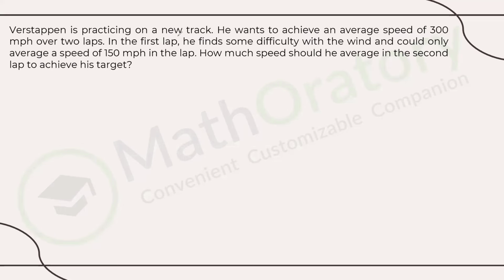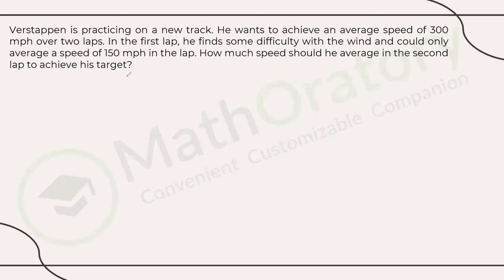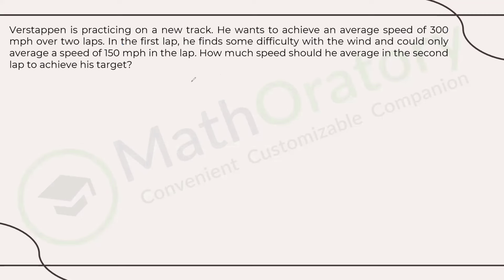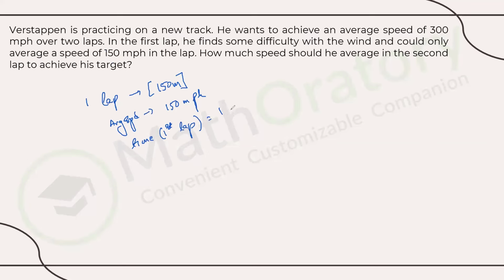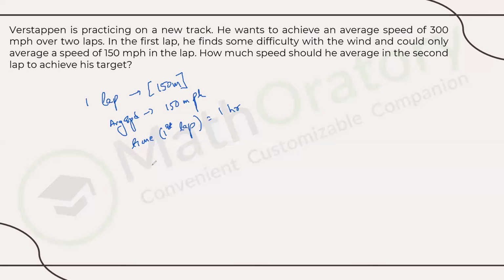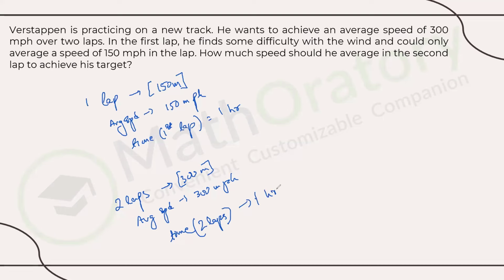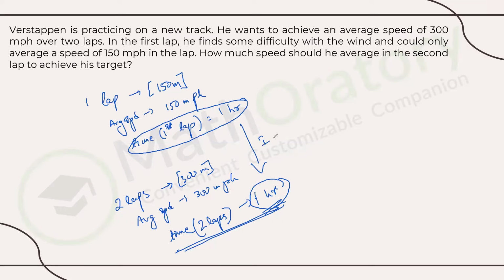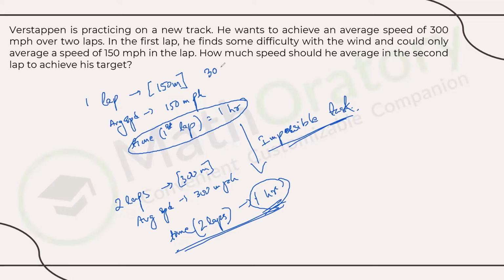Quant Power-Up: Tackle CAT QA - Time Speed Distance | Daily Practice #9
Today's Question: Time Speed Distance | Average Speed

Question Body: Verstappen is practicing on a new track. He wants to achieve an average speed of 300 mph over two laps. In the first lap, he finds some difficulty with the wind and could only average a speed of 150 mph in the lap. How much speed should he average in the second lap to achieve his target?

In this video, we explore an important understanding of Average Speed concept, providing a step-by-step solution, expert tips, and strategies to tackle similar problems effectively.